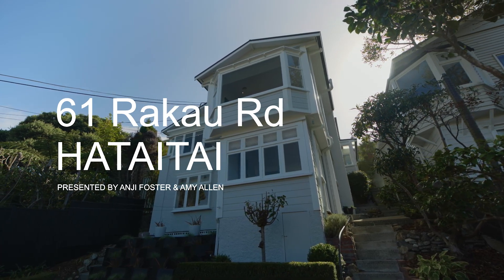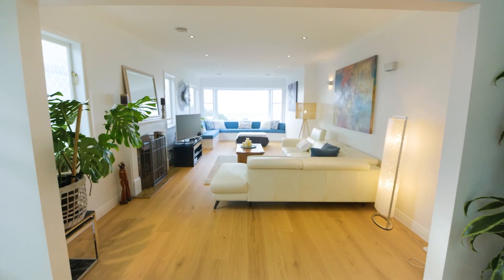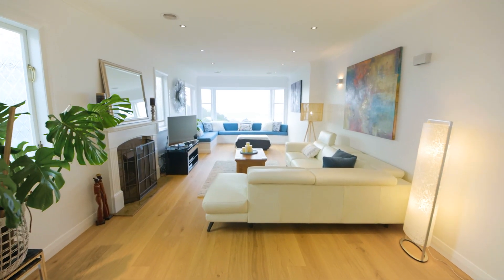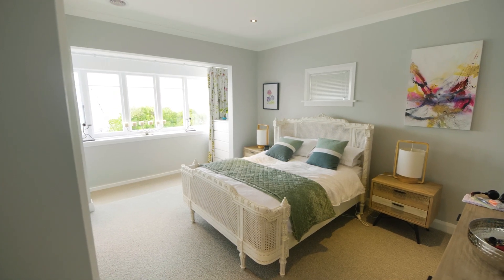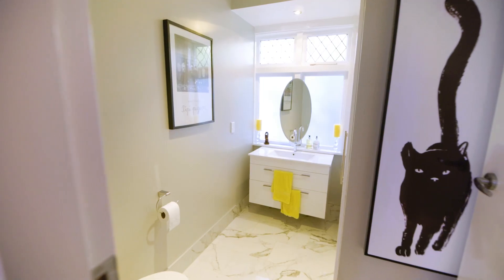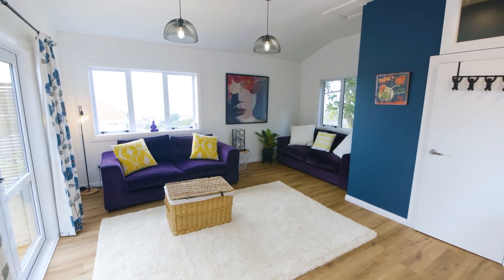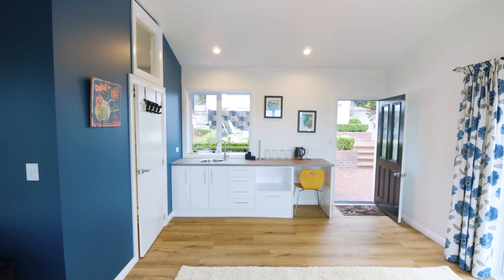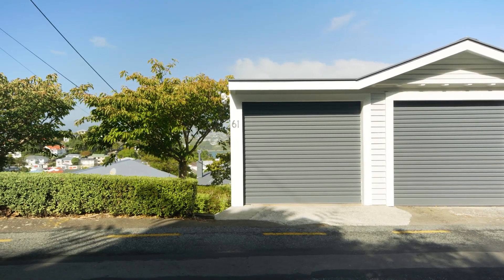61 Rakau Road, Haitaitai - Wellington (Anji Foster & Amy Allen)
Simply Stunning Home with Self Contained Studio

The scene is set from the moment you enter this stunning family home, with a spectacular open plan living area welcoming you in and stretching the full length of the property. With a generous dining space, recently renovated entertainer's kitchen and comfortable living area complete with window seat and superb views over Hataitai, the Harbour and hills beyond, this is a home with so much to offer:

- Four double bedrooms, two upstairs, two downstairs
- Large main bedroom with expansive views, generous wardrobe storage and stylish ensuite
- Guest w/c on living level
- Laundry complete with full bathroom amenities downstairs
- Additional flexi space downstairs for home office/rumpus/kids living area/spare room
- Secure off street parking for two cars plus generous storage shed
- Terraced, landscaped garden with plenty of spaces to relax and enjoy
- BONUS fully self contained studio with kitchen, bathroom and spacious deck
- Central heating

This is one of the most welcoming and comfortable Hataitai homes we have had the pleasure of marketing, offering a seamless combination of contemporary style and functionality with a strong and nod to the original 1920s features. Don't miss this rare opportunity!

Tender closes 12pm, Thursday 29 April 2021 at 8 Kent Terrace, Wellington (not selling prior)